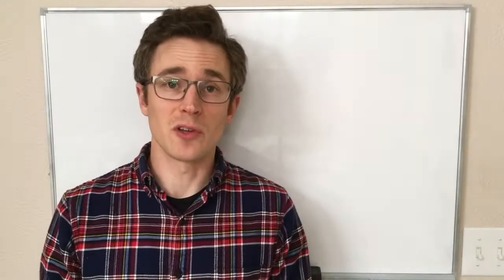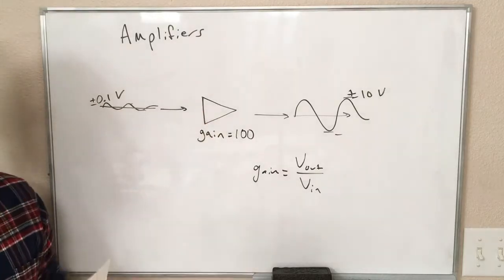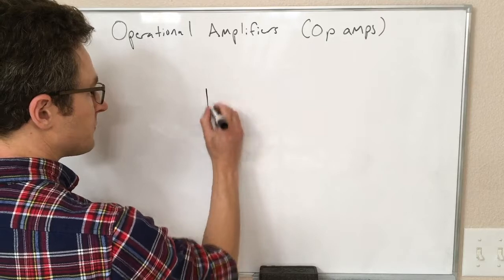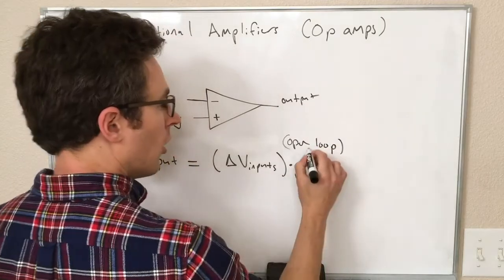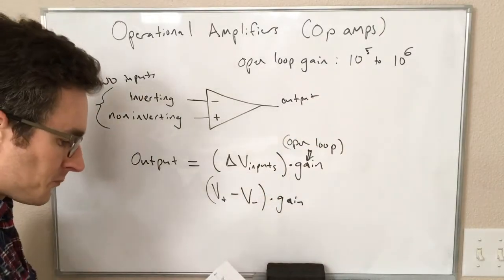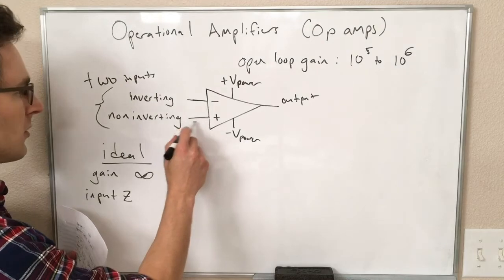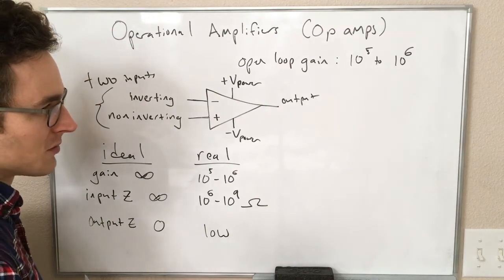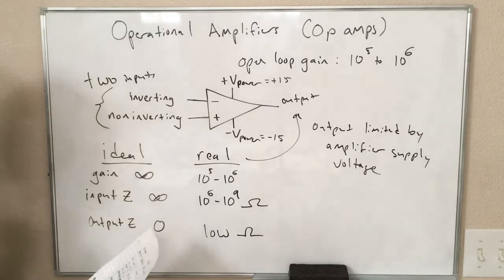Physics 315 Lecture 4.1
Intro to opamps